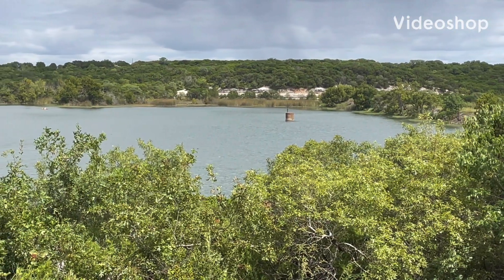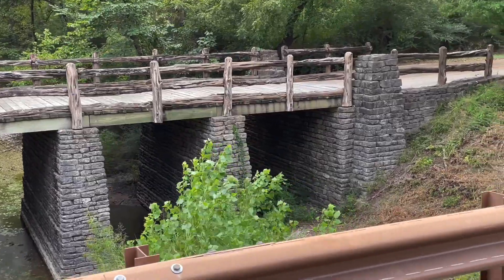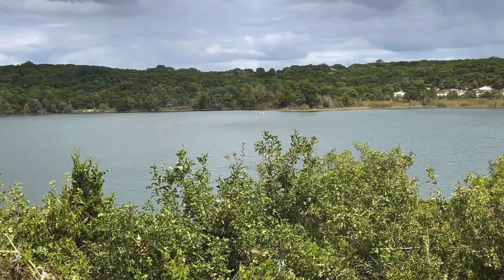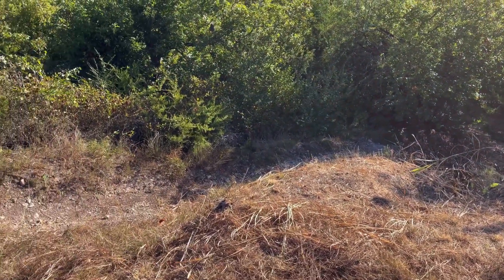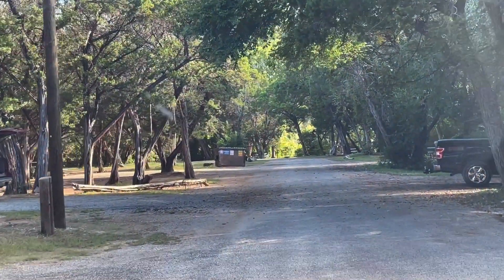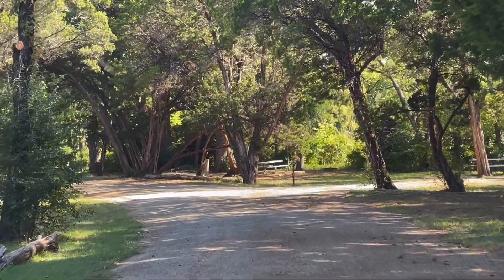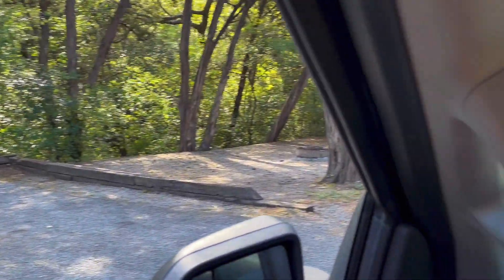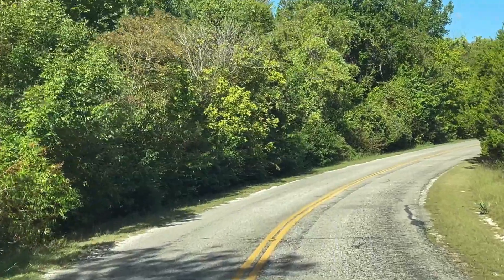Cleburne State Park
Hey Guys! I've been living full time in my F150 with a Leer topper for over 2 1/2 years now. Hot or cold. Coast. Plains. Mountains. Canyons. Swamps. Beaches.
 I wanted to visit a Cleburne State Park just outside of Cleburne Texas. Lovely lake. Good fishing. Beautiful views.

My mailing address: (Please send exactly as written. Thank you!)

Dennis Kelley
1919 Highway 35 N
PMB 69

Suggested Channels